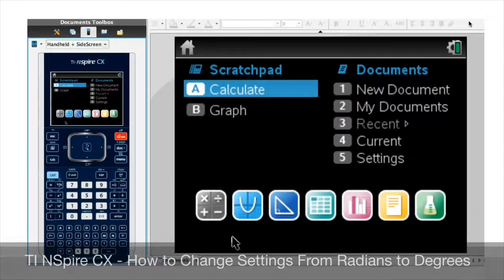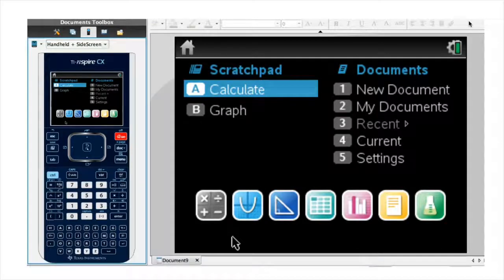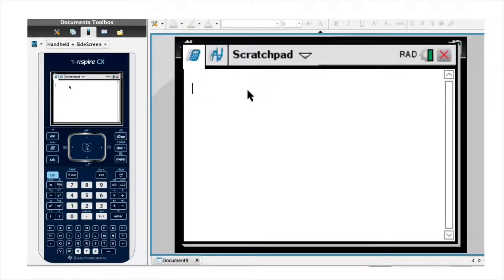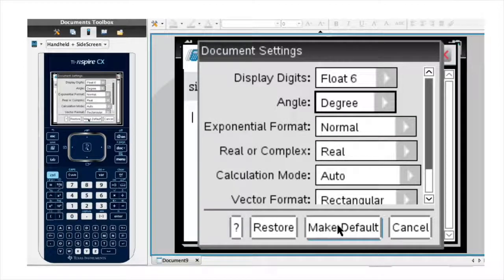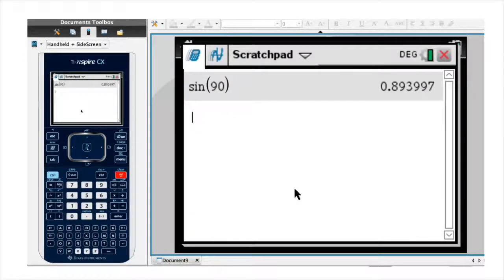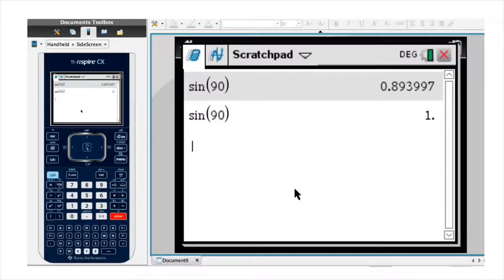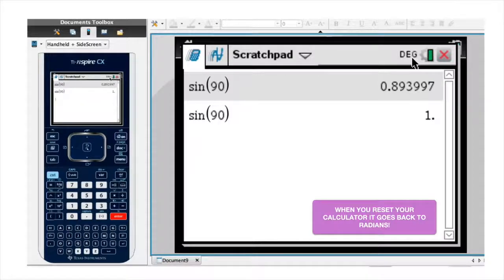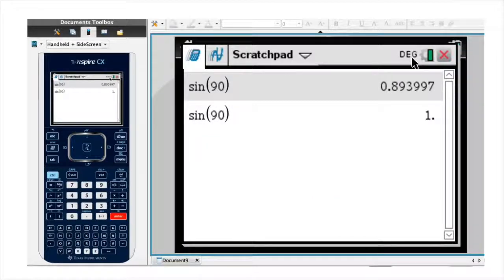TI NSpire CX - Radians to Degrees - How to Change Calculator Settings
We learn how to change our TI Nspire CX calculator from radians to degrees. Starting from the scratchpad we go to "doc" then "settings & status" then "document setup" to then choose which type of angle we wish to work with. We also learn how to check that we're in degrees using sin(90) = 1.